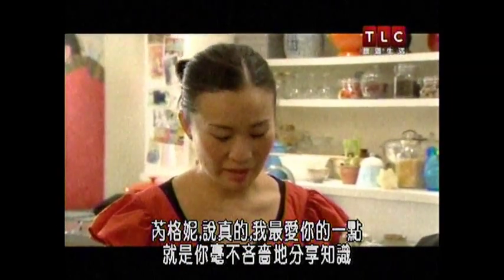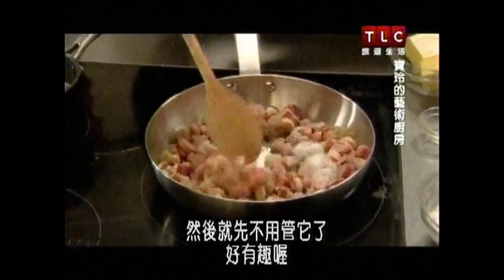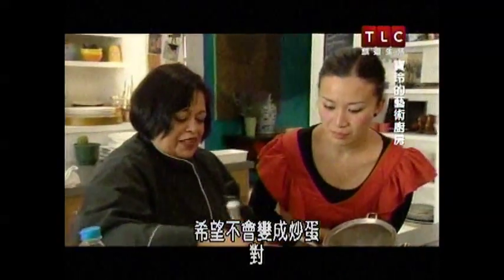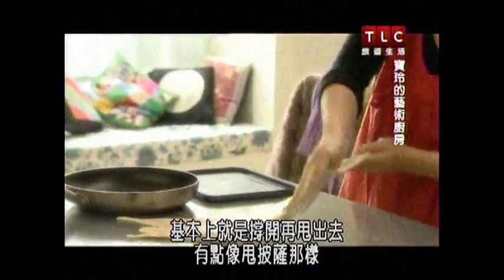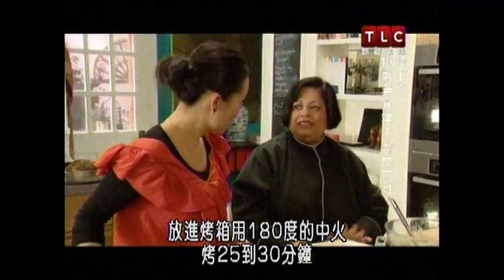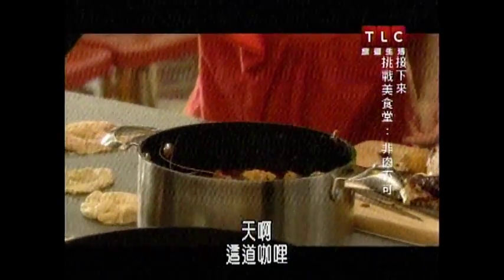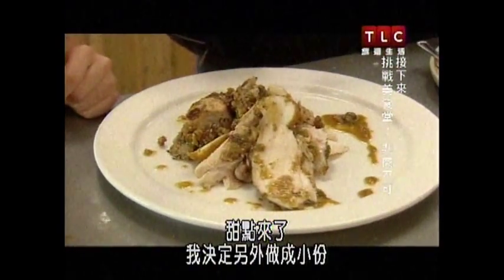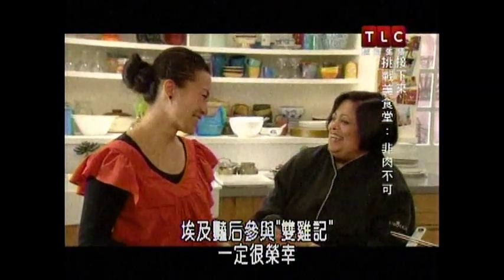寶玲 終極烤雞 娘惹咖哩雞佐甩餅 印度烤餅布丁 下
寶玲的藝術廚房 寶玲 終極烤雞 娘惹咖哩雞佐甩餅 印度烤餅布丁 下